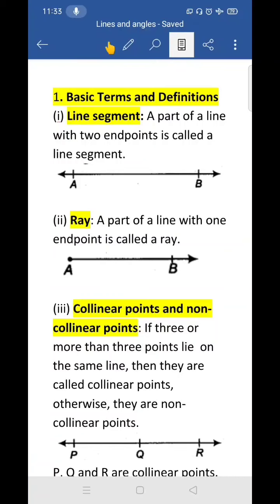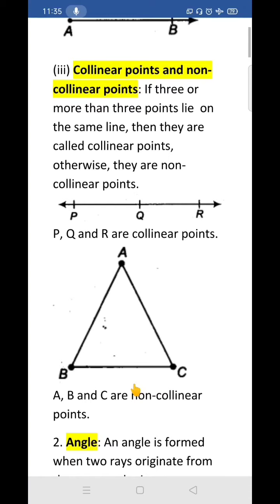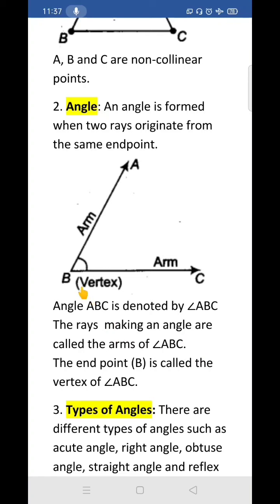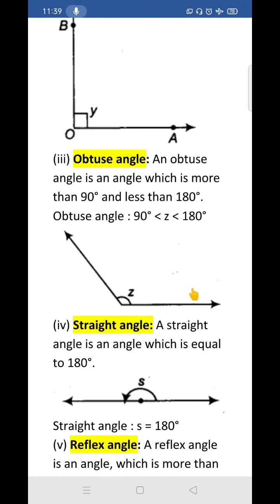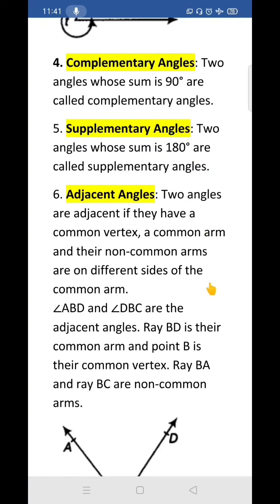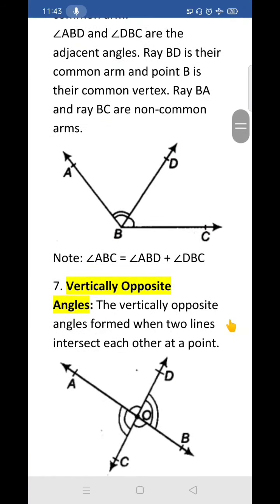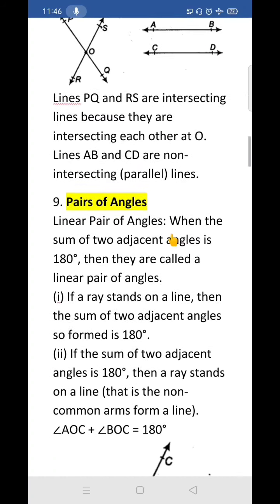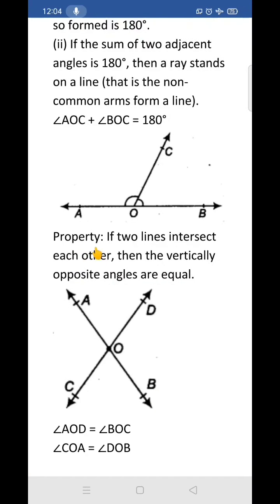Lines and angles ##Class-9#NCERT##########Introduction(lines and angles)